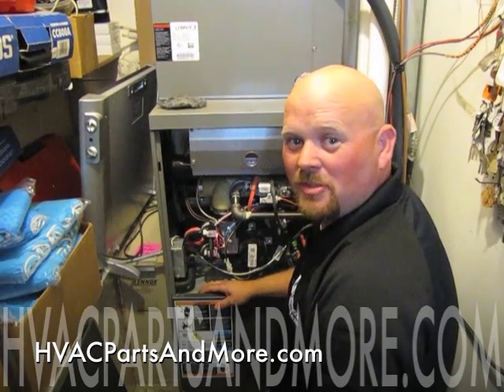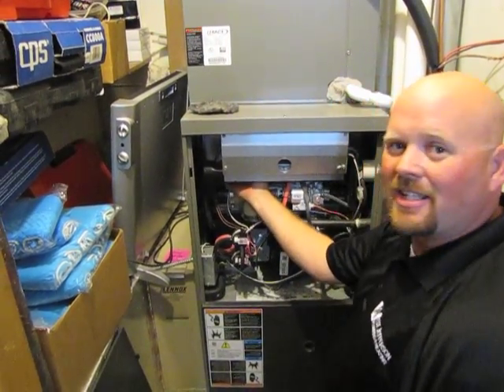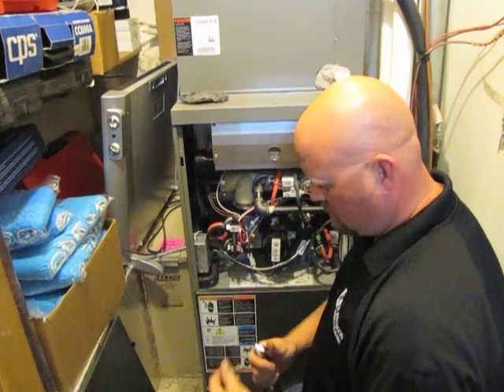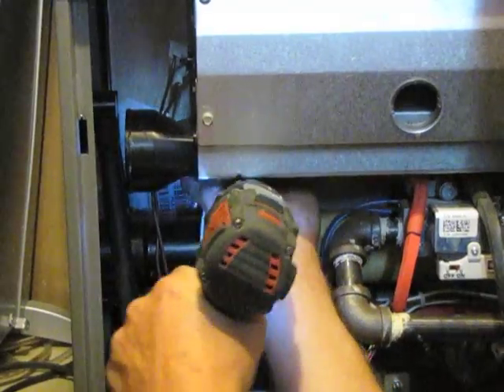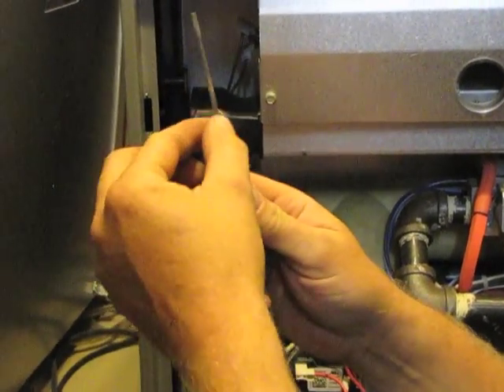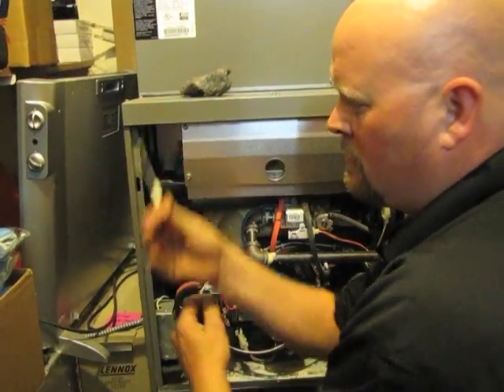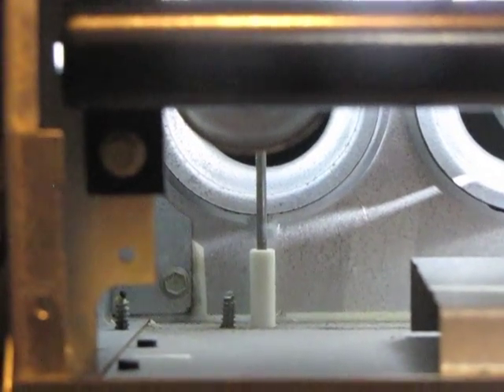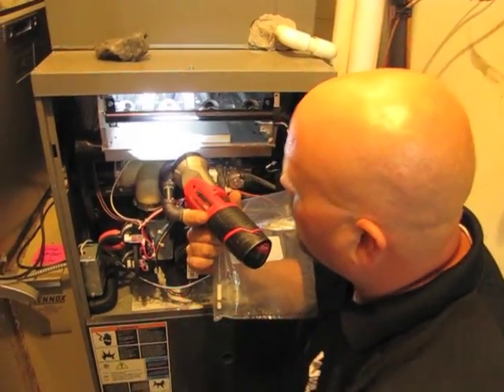DIY - How to Change a 52W29 Flame Sensor on a Lennox G71 Furnace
How to replace and install a flame sensor on a Lennox G71 furnace. Part can be purchased from HVAC Parts and More